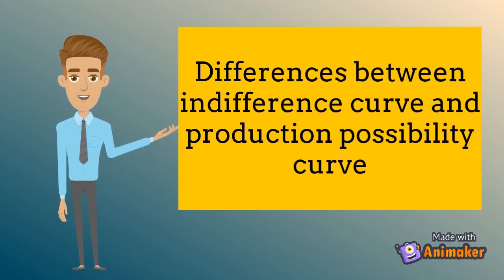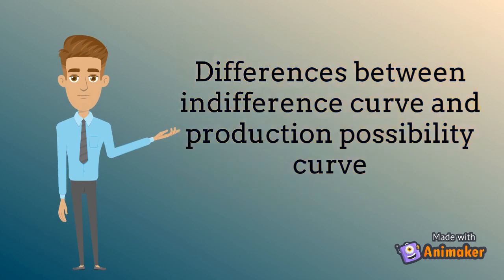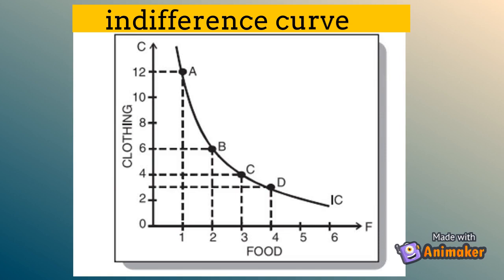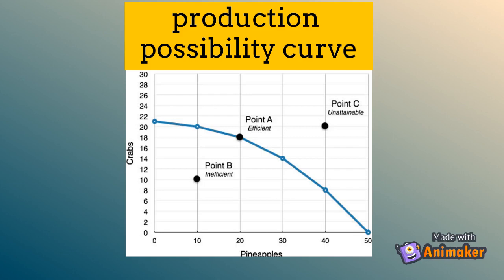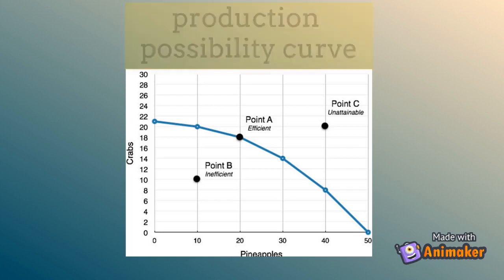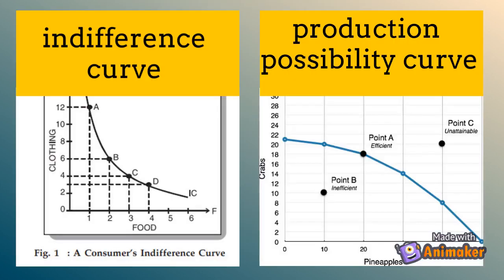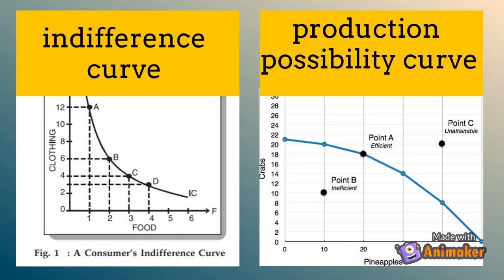What is the Difference Between the Indifference Curve and the Production Possibility Curve?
by the end of this video, you should be able to clearly differentiate between an indifference curve and a production possibility curve, so please subscribe to our youtube channel if you enjoy the video and turn on the notification with the bell icon, like the video and comment something awesome, and that being said, let's get into the video of the day.

hi, this is the economist, and today we're going to be differentiating between indifference curve and production possibility curve

even Though both of these concepts show two goods, primarily due to availability of the two axis, there are differences between these two concepts. Let us find out what these differences are, But before we differentiate between them, let us get to know them individually.

In economics, an indifference curve connects points on a graph representing different quantities of two goods, points between which a consumer is indifferent. That is, any combinations of two products indicated by the curve will provide the consumer with equal levels of utility, and the consumer has no preference for one combination or bundle of goods over a different combination on the same curve.

Characteristics of Indifference Curves.
   1] Indifference curves slop downward to the right. ...
   2] Every indifference curve to the right represents a higher level of satisfaction. ...
   3] Indifference curves cannot intersect each other. ...
   4] Indifference curve will not touch the axis. ...
   5] Indifference curves are convex to the origin.
 while A production possibilities curve in economics measures the maximum output of two goods using a fixed amount of input. The input is any combination of the four factors of production: natural resources (including land), labor, capital goods, and entrepreneurship.

The two main characteristics of PPC are.
   1] Slopes downwards to the right: PPC slopes downwards from left to right. ...
   2] Concave to the point of origin: It is because to produce each additional unit of commodity [A, more and more units of commodity B will have to be sacrificed.

Now that's out of the way, let us see the difference between indifference curve and production possibility curve.

1,An indifference curve shows how a consumer is indifferent to different combinations of two goods or say two services and that too at a certain income level while PPC gives us an idea about the production possibilities of two set of goods.

2,An indifference curve has its base in demand and consumption while PPC has its base in production, given level of technology and available resources.

3,In an indifference curve we are able to understand the preference of a consumer towards a particular good or service while PPF helps us to understand how goods and services are produced and how choices are made when countries have options to produce more than one set of goods.

4, An indifference curve is plotted from consumer’s viewpoint while PPC is plotted from the viewpoint of an economy.

5, With indifference curve it is essential to remember that same utility level is offered at any arrangement/combination of the goods or services while The PPC in general can be used to understand the resource allocation between two classes of goods. The tradeoffs between the goods are shown on the PPC.

6, An indifference curve could be said as an alternative to show how demand curves could be derived while The optimal production of goods that can be produced in an economy are shown through the PPC.

with these 6 differences, i hope you can now differentiate between an indifference curve and a production possibility curve.

we have more amazing videos coming your way, and if you know you're impressed with our content, kindly subscriibe to our channel and share this video and we would be grateful.

what do you need to know in economics?, put it in the comment section below and we will do a video on that. cheers and goodbye